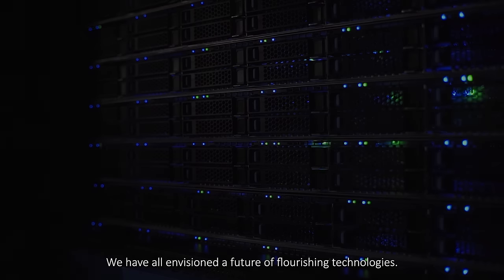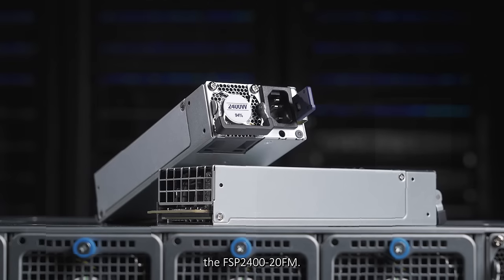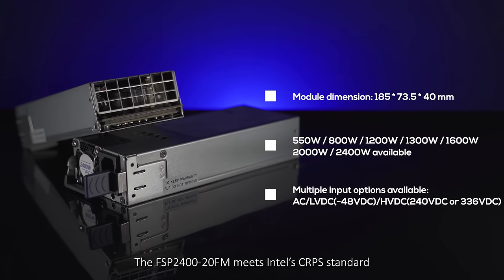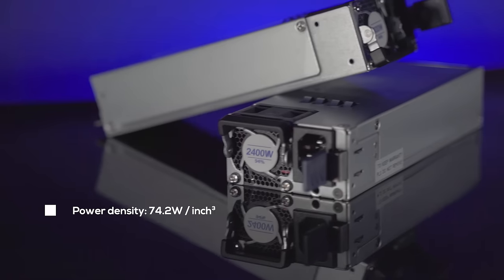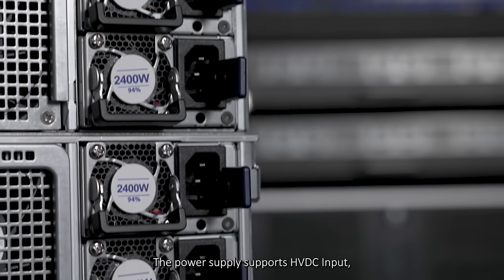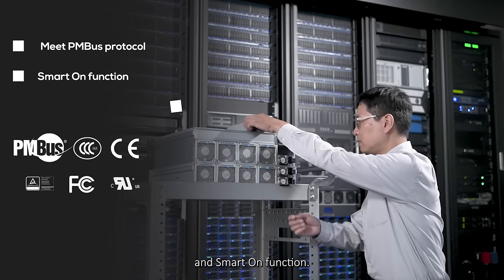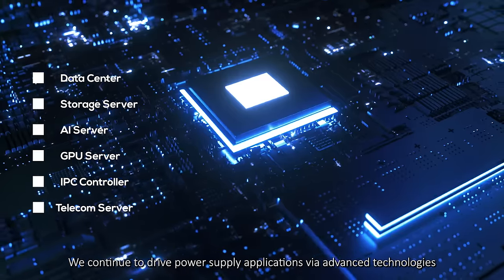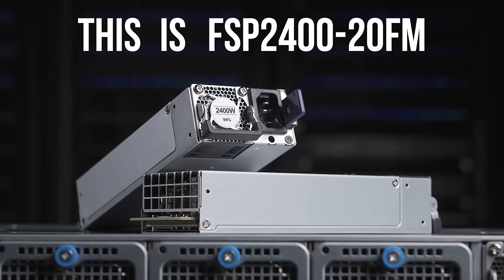【AI Server, Edge Computing Power Supply】30+ Years Power Supply Manufacturer - FSP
【2400w high-wattage redundant power supply】
The FSP2400-20FM is the third generation of FSP's flagship product based on the CRPS industry standards.

It retains the same compact size of previous models despite a much larger capacity. This saves customers time and money since installing newer and physically bigger power supplies usually involves high material and utility costs.